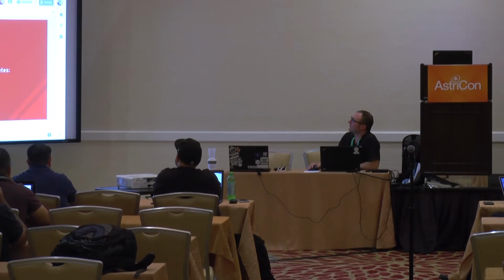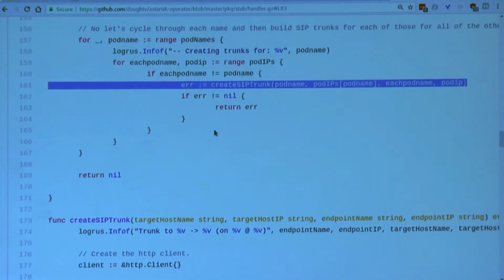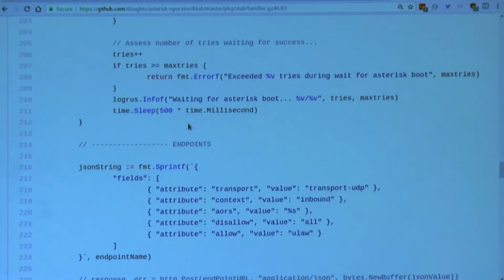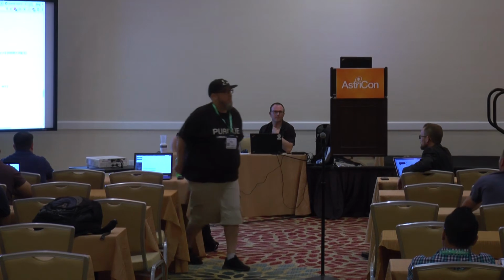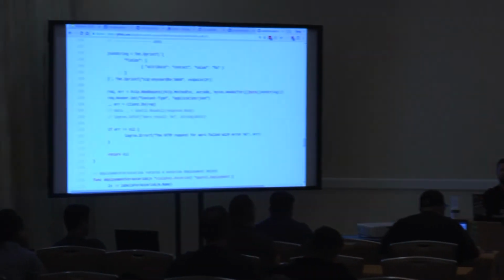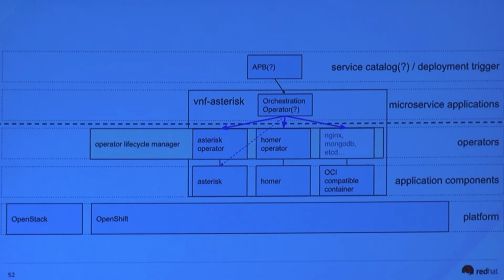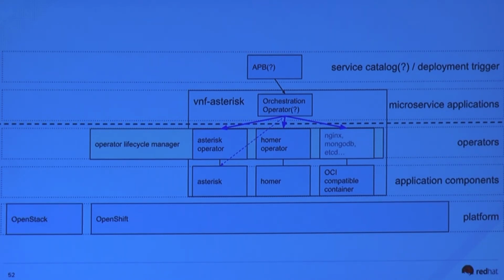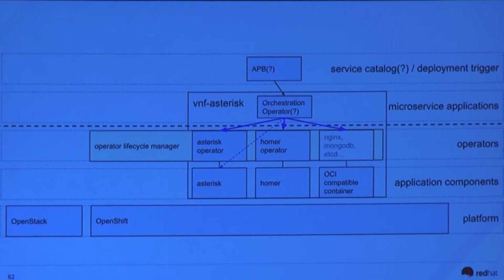Automating Asterisk On Kubernetes Hack Session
Leif Madsen and Doug Smith
Alright already! You’ve learned enough about the tactics that we have available to us for automating your containerized Asterisk in Kubernetes -- how about we take some time to sit down, fire up a terminal and slang? You’ll get the opportunity to hang with Leif & Doug and deploy OpenShift OKD and try your own hand at implementing some of the automated solutions we’ve covered such as Ansible Playbook Bundles and Operators. Bring your laptops and fill up on coffee! We’ll hang out until we’re too tired or they turn off the lights.